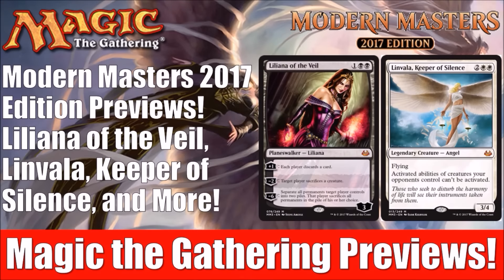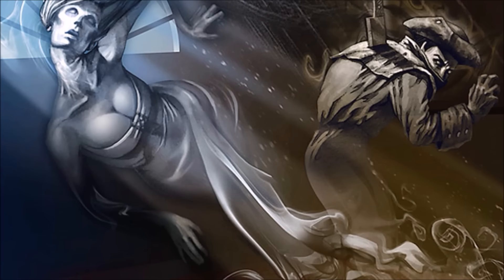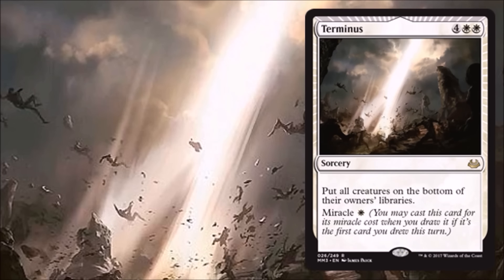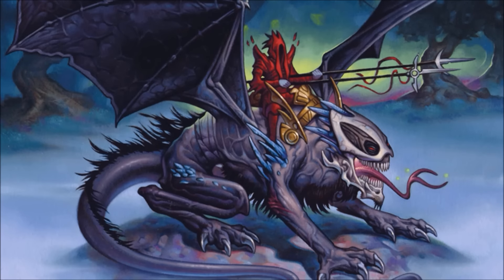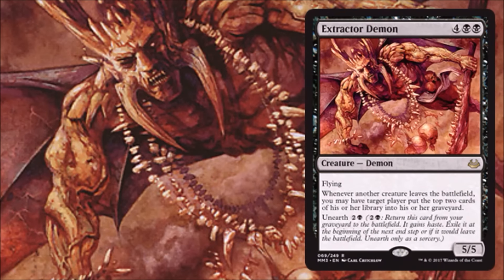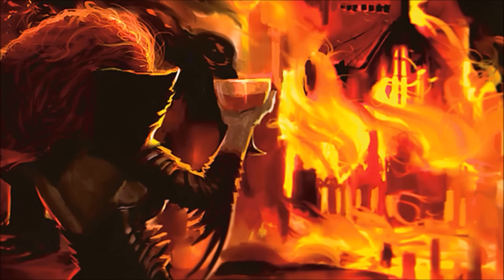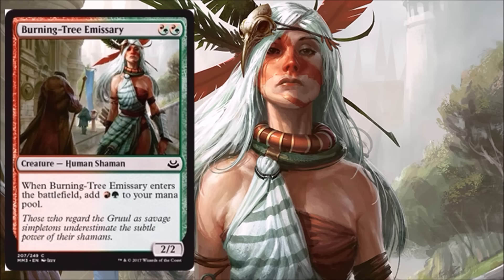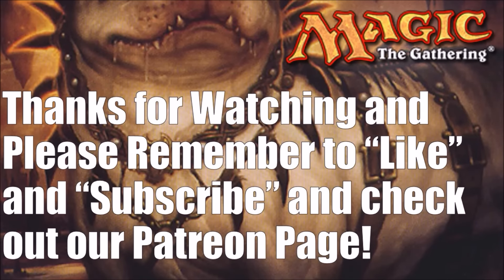MTG Modern Masters 2017 Previews: Liliana, Linvala, and More!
Preorder Modern Masters 2017 Booster Boxes from Amazon

Preorder Amonket Bundles from Amazon

Preorder Amonket Booster Boxes from Amazon

Today we examine the preview cards that were revealed today form Magic the Gathering’s upcoming expansion; Modern Masters 2017 Edition.  In total we will look at twenty-five cards today including Liliana of the Veil.

Michael Jacques
Viktor A.
Matt Sanders
Adrian Camilleri
Jeremy Taylor
Jonathan Alling
Jake Linderholm
David Olivares
Amanda Holdridge
James Fidler
Zach Buono
Adam Hall
Christopher Khun
Julien Corven
Colin Meirovitz
Daren Manville